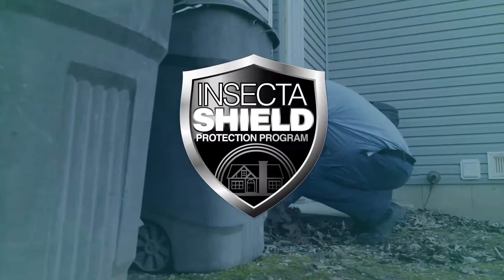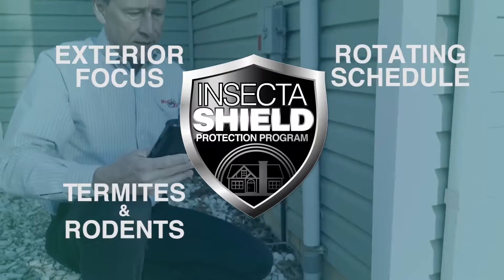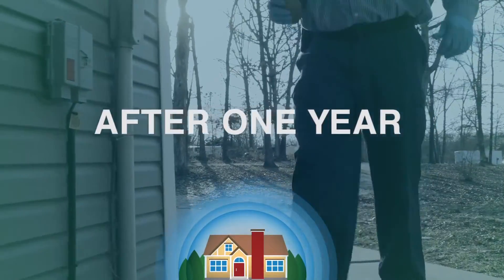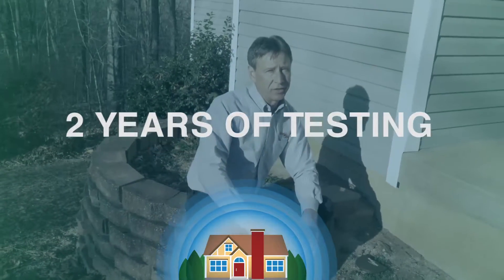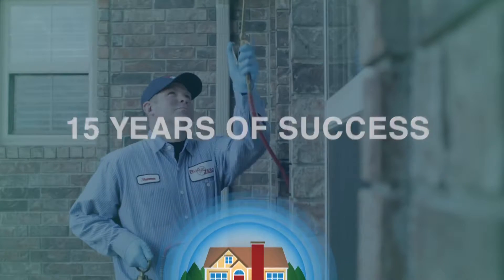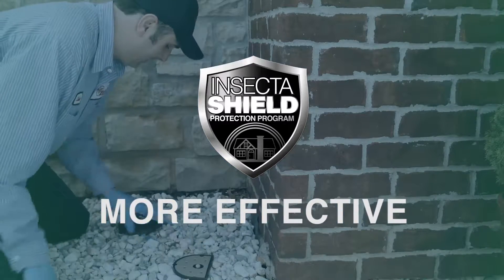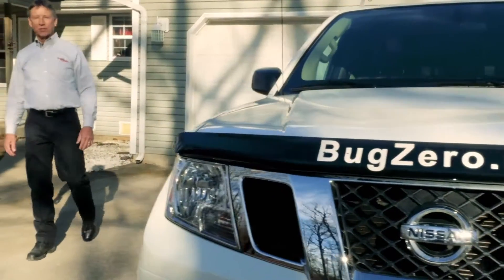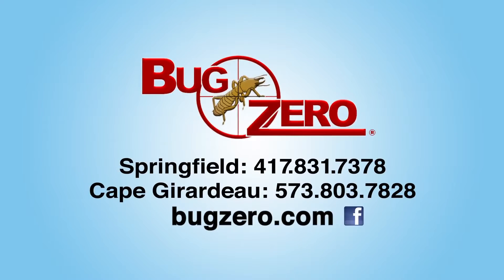InsectaShield Origin | Bug Zero